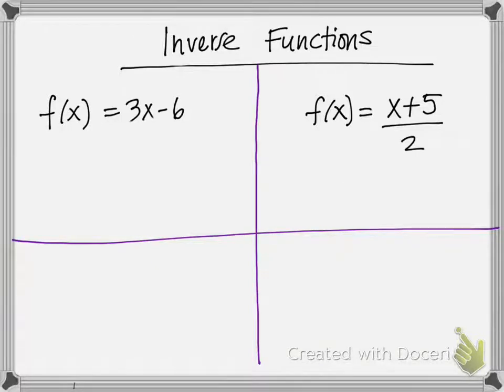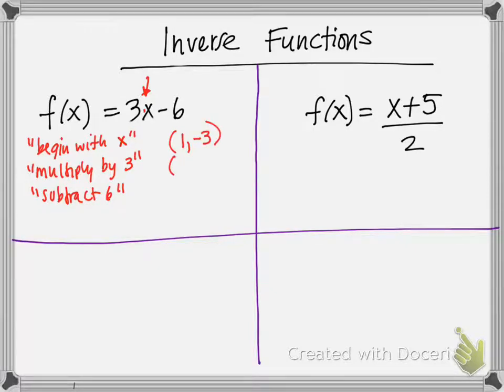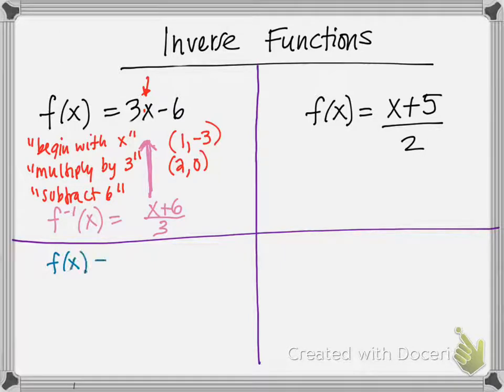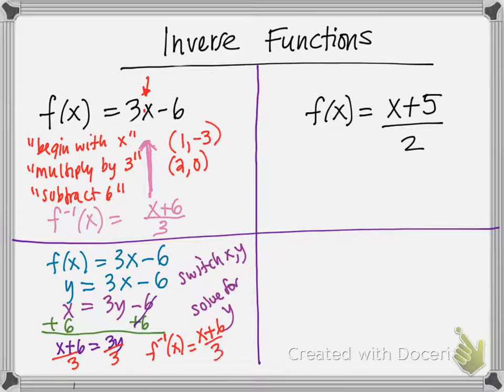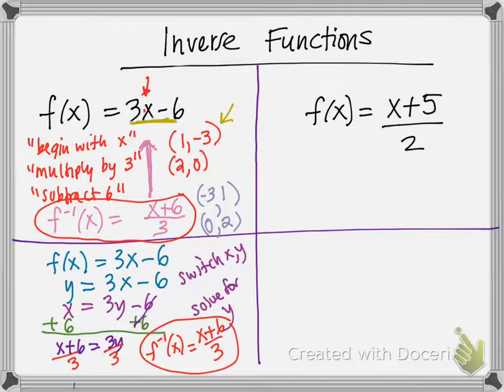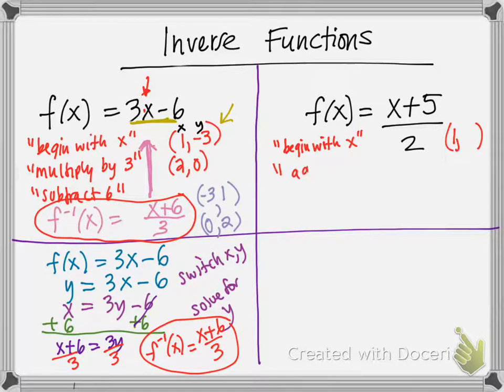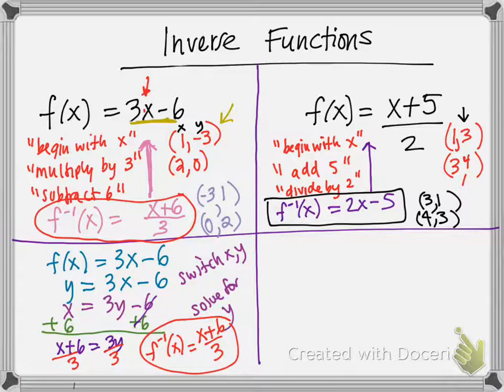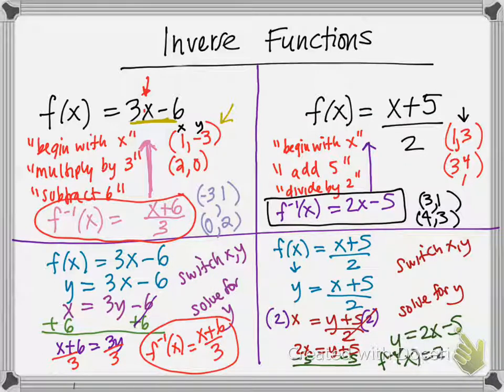Function Inverses: Finding Inverse using 2 methods